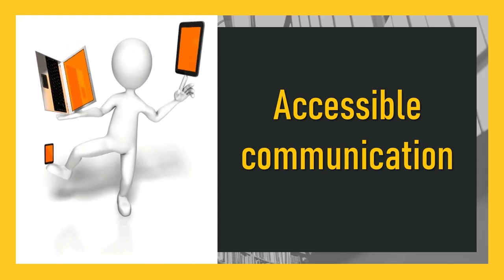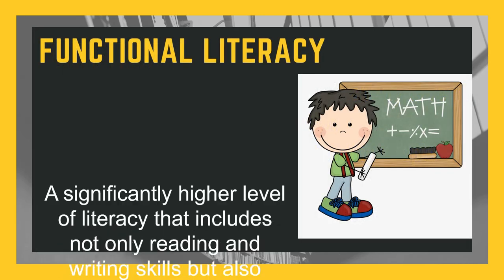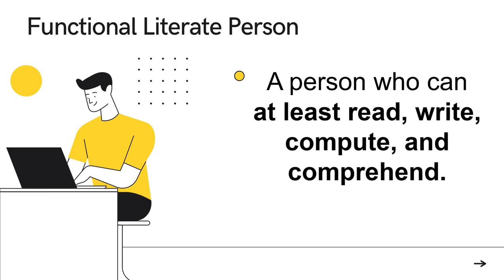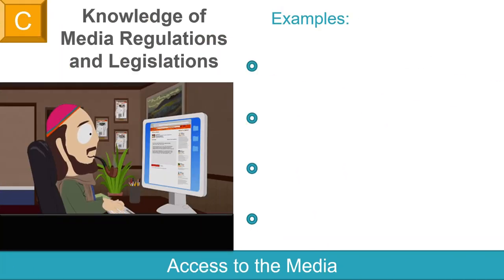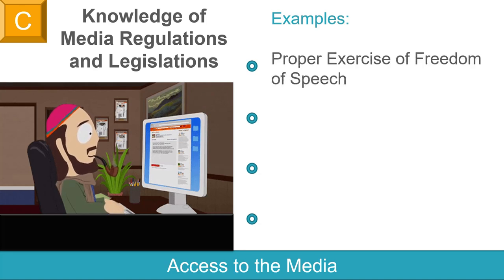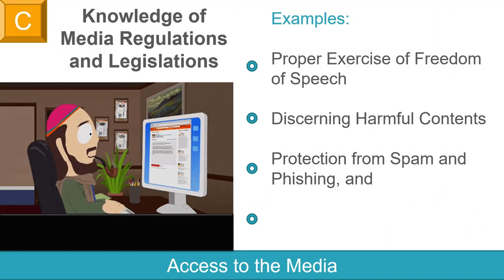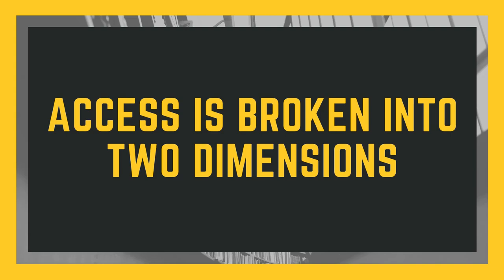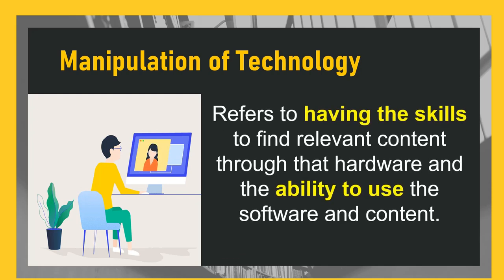Introduction to Media Literacy